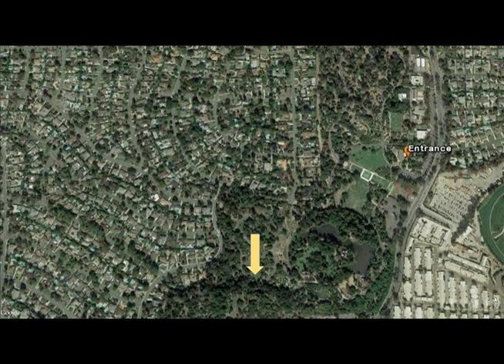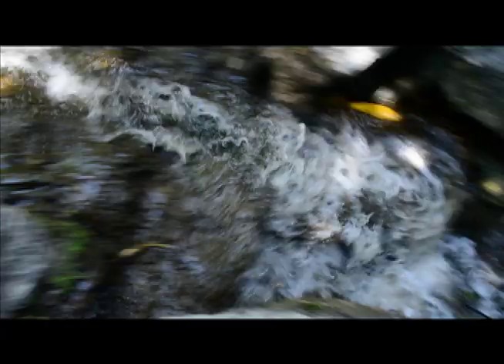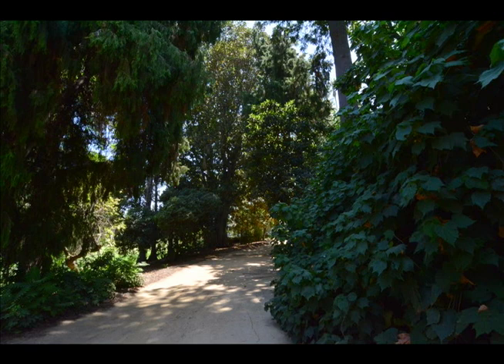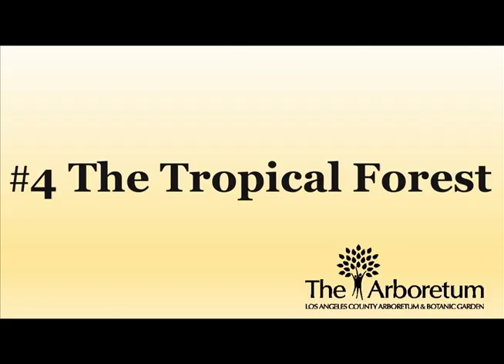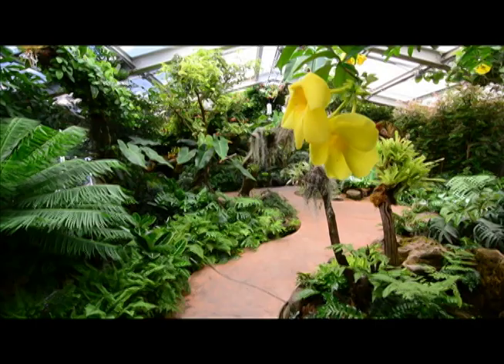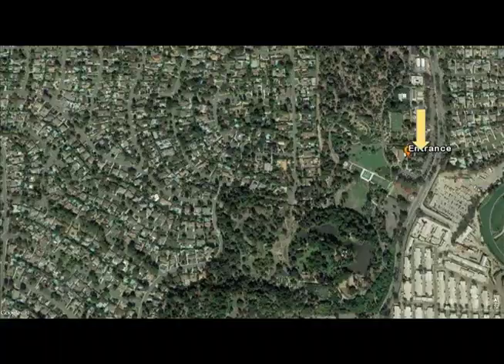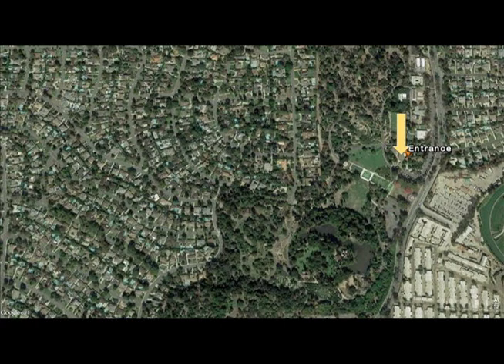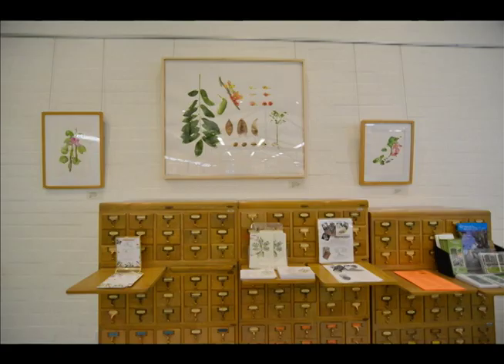The Seven Coolest Places at the L.A. County Arboretum and Botanic Garden